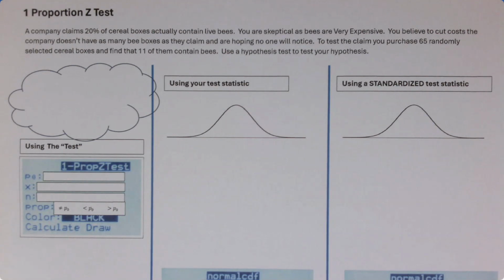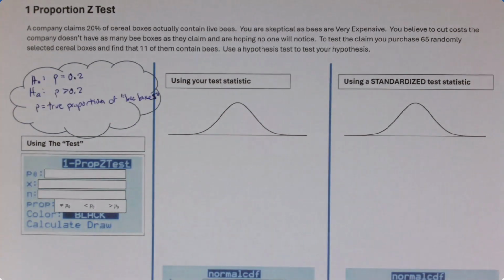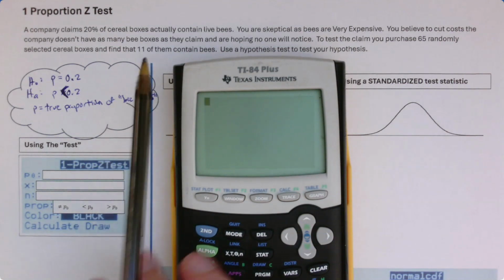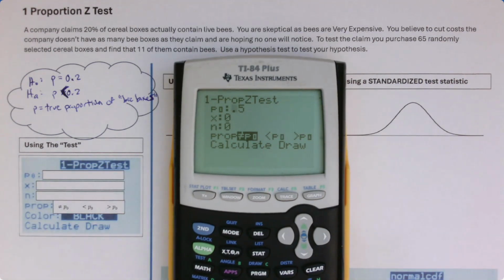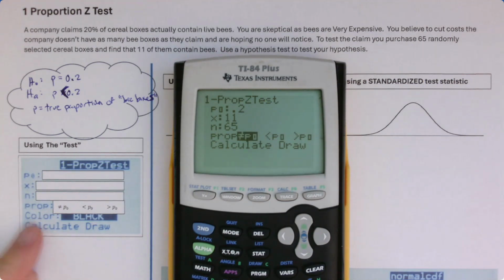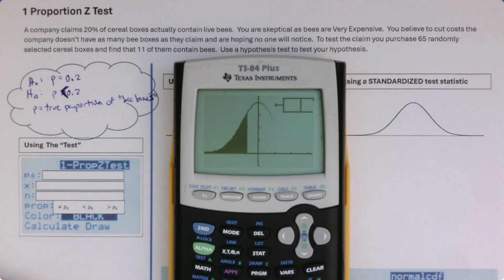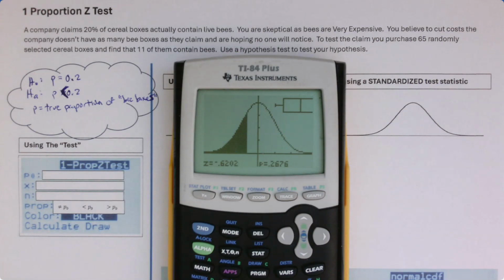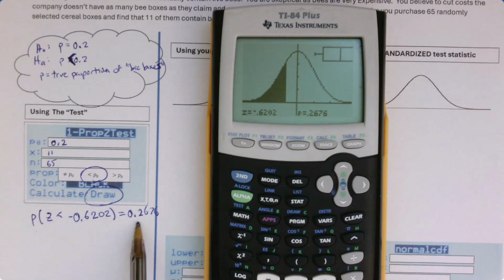Notes - 1 prop z test, finding a p-value 1